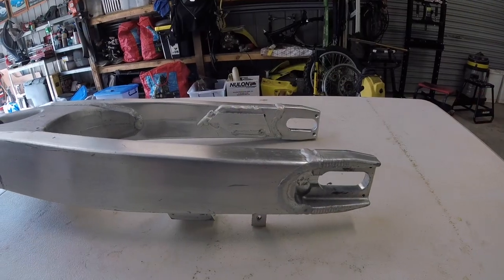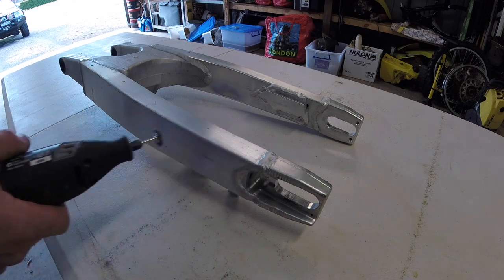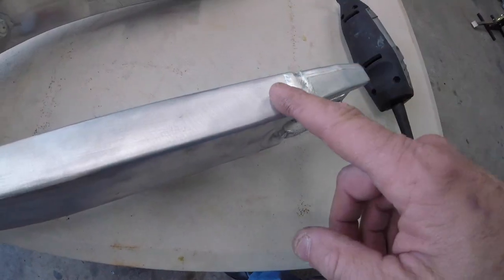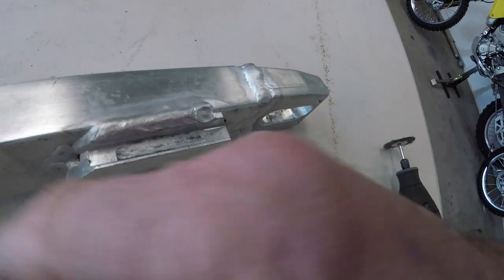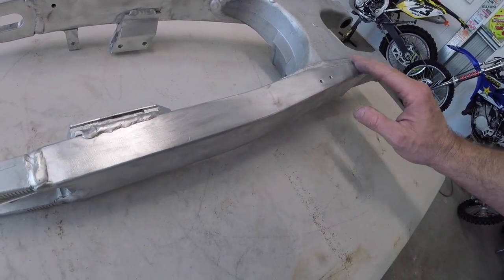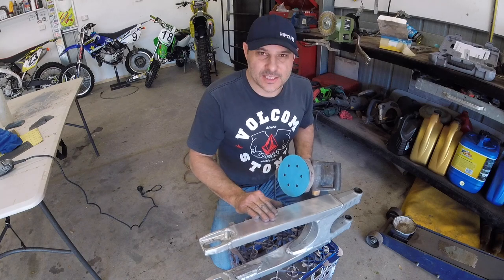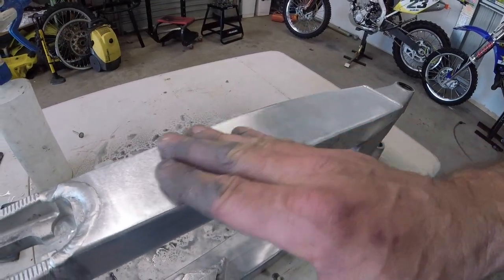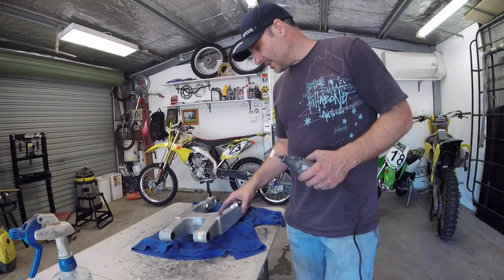How to polish aluminium to Mirror Finish. RM 125 build.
Polished aluminium to mirror finish. The swingarm on the RM125 dirt bike build to remove old damage and scratches with amazing results. Restoring the RM125 dirt bike swingarm with a full polished new look. How to polish aluminium.